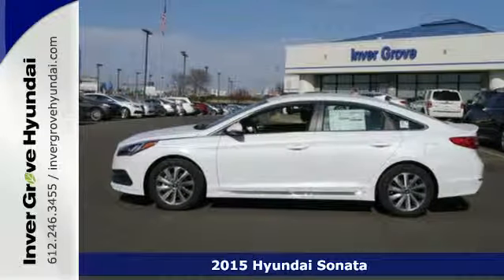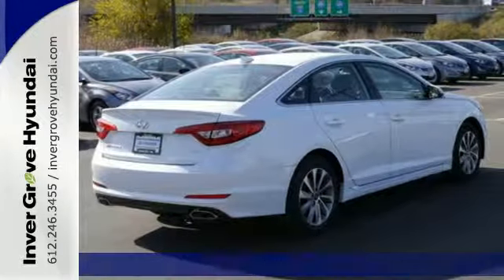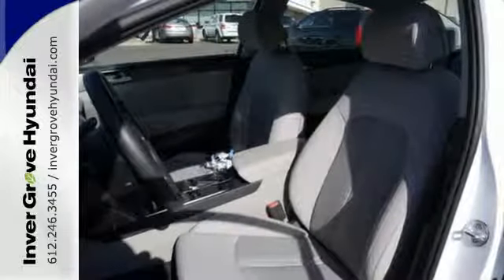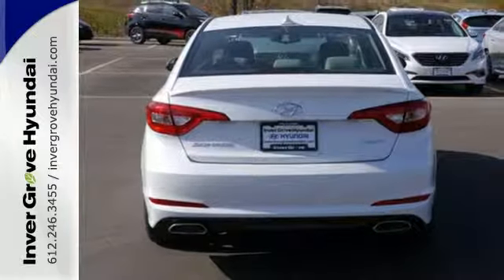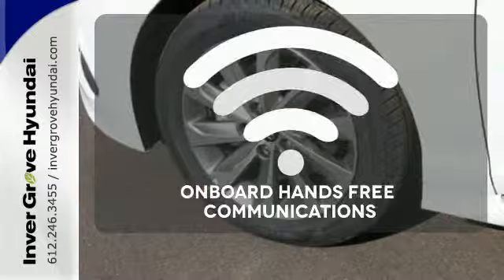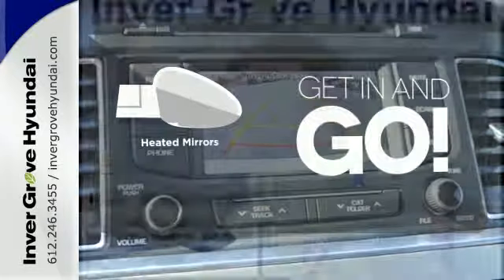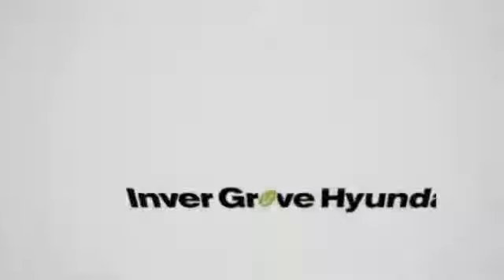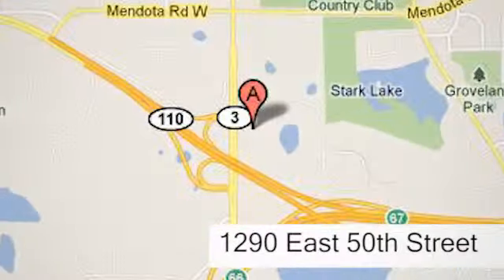2015 Hyundai Sonata Minneapolis MN St Paul, MN #50311 - SOLD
Year: 2015
Make: Hyundai
Model: Sonata
Trim: 4dr Sdn 2.4L Sport
Engine: 2.4 L 4 Cyl. Cyl.
Color: Quartz White Pearl
Interior: Gray
Stock #: 50311
VIN: 5NPE34AF8FH085835
Discount includes 500.00 value owner, 500.00 sonata loyalty and 500.00 bonus cash (must finance through Hyundai.) See dealer for details.

Address:
1290 E 50th Street